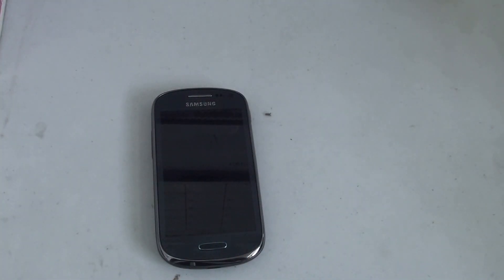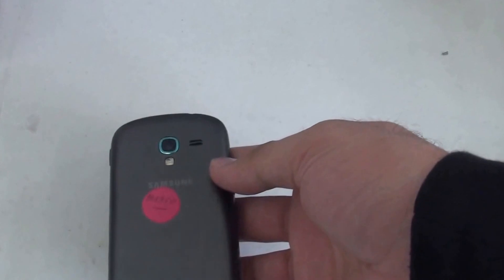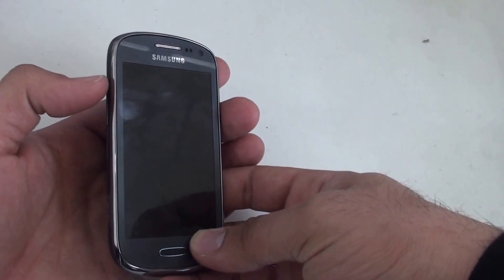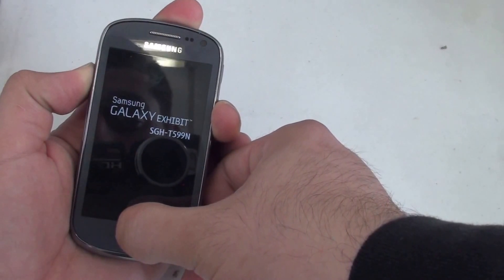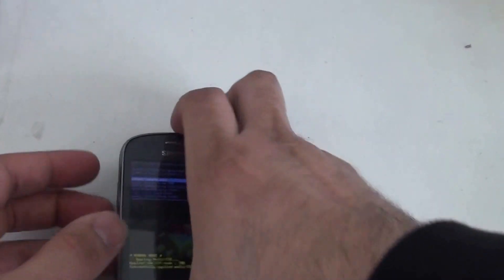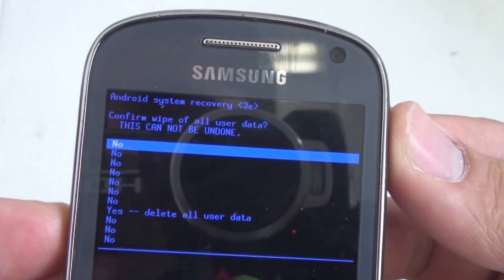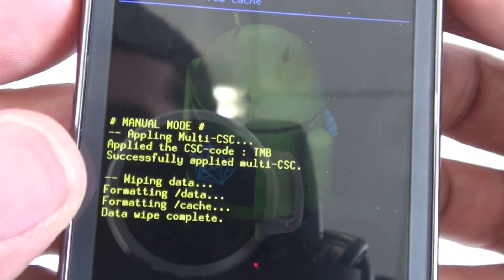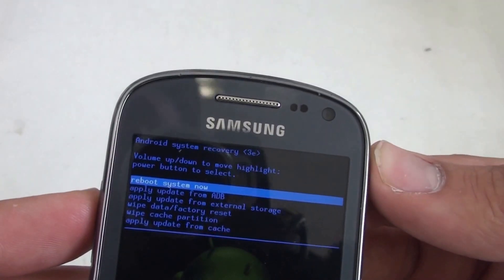How to Hard Reset The Samsung T599 Exhibit 4G Metro PCS Android 4.4 Remove Password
Android 4.4
Remove Password

How to hard reset Samsung T599 Exhibit 4G, Metro Or T-Mobile

Press and hold volume up, Home and power

Vibrate, Release power button.  Continue to hold volume up and home

Follow android recovery menu and done!